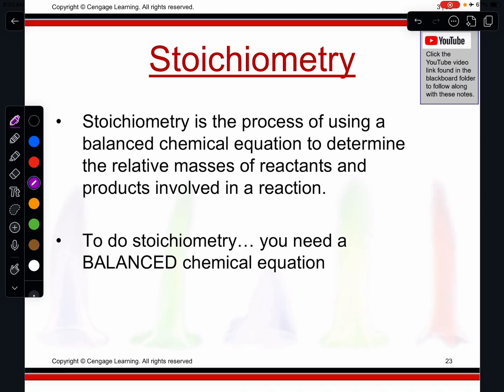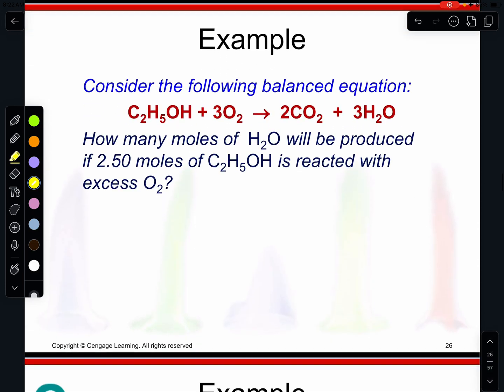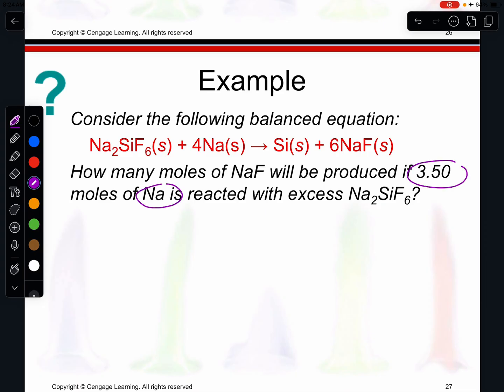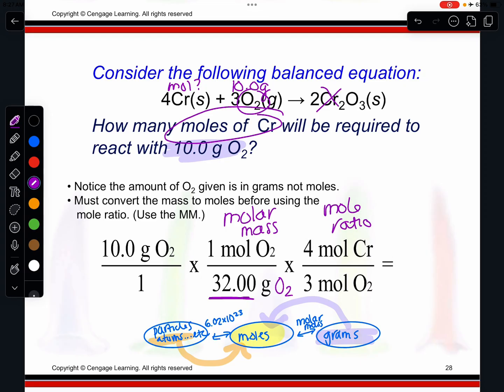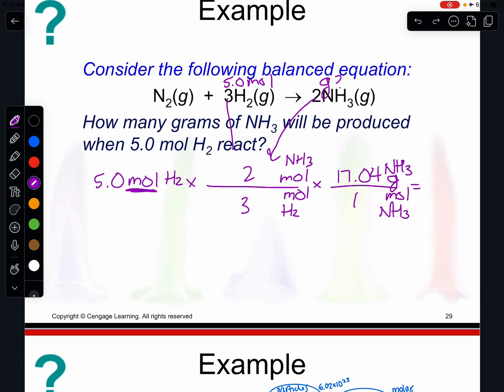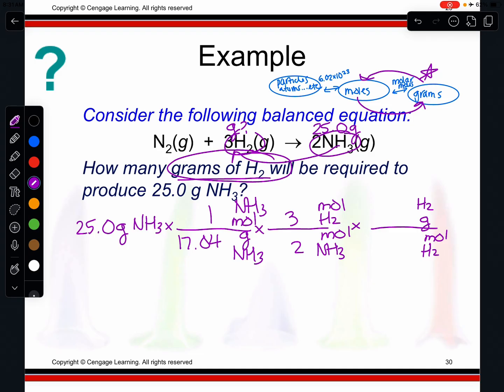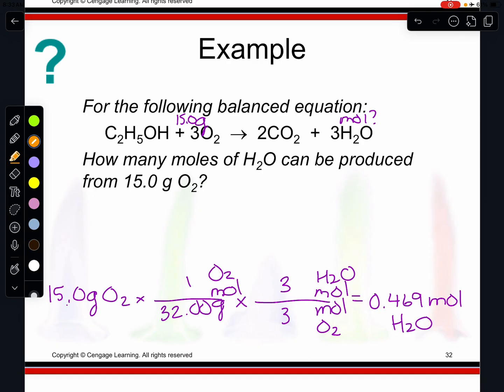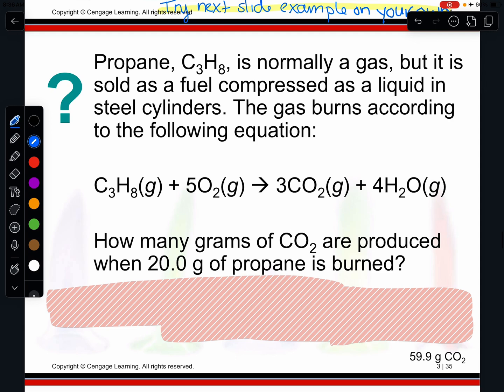Ch 3 ( Pt 3) Stoichiometry - Gen Chem 1